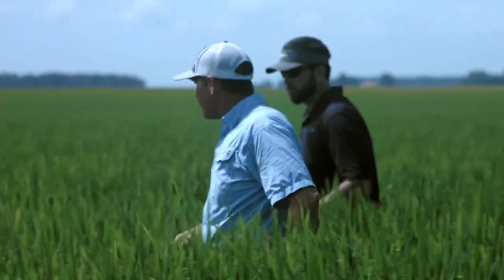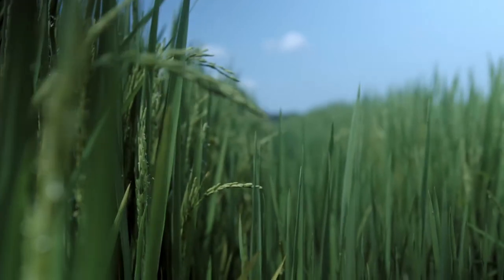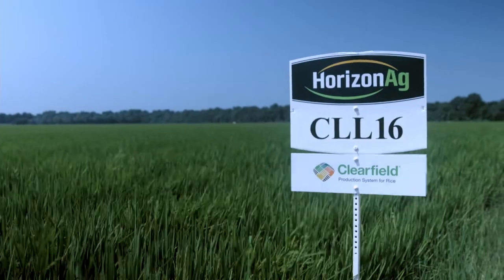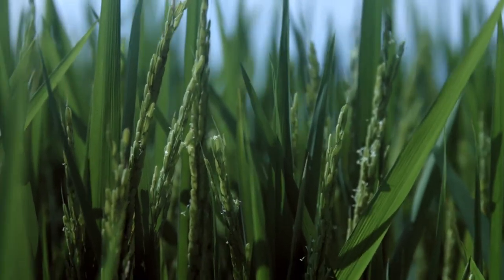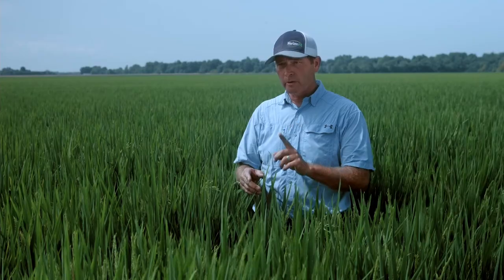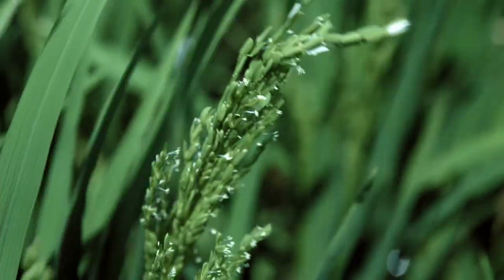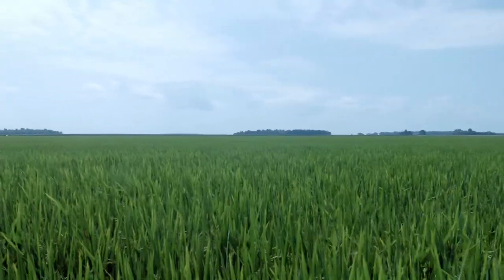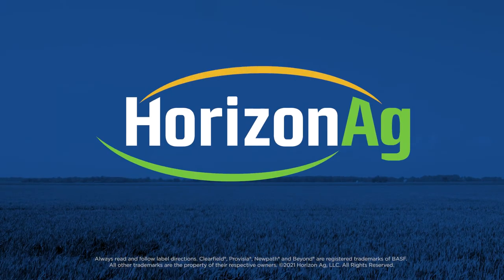Zack Tanner, CLL16 in Row Rice, Missouri Bootheel